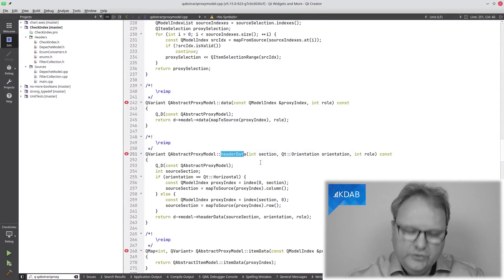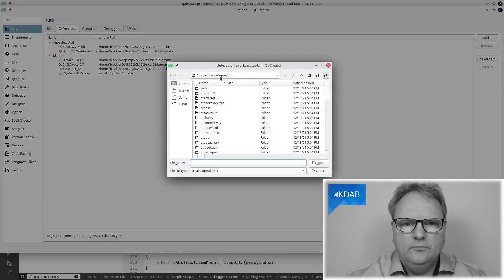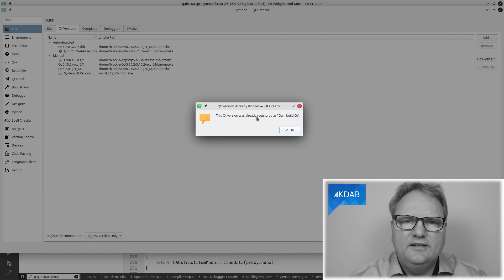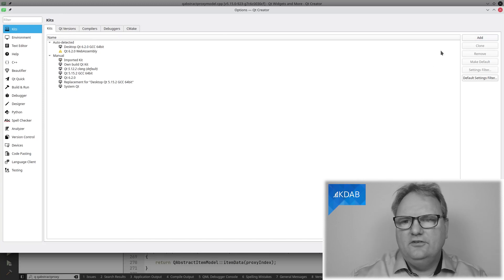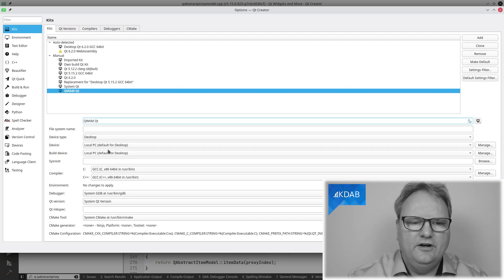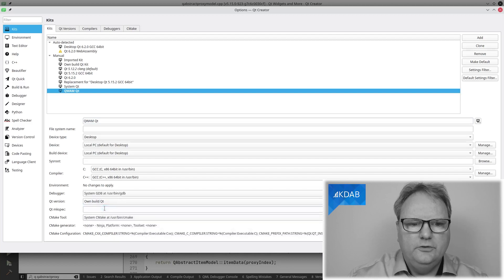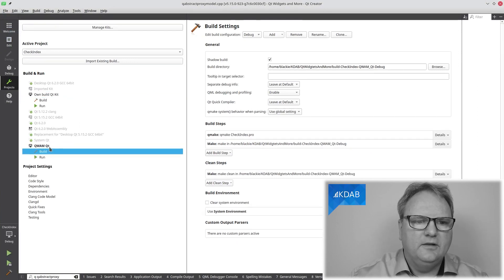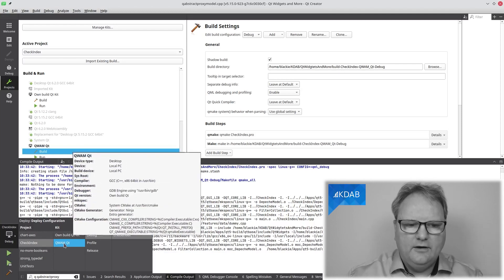Building Qt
Building Qt isn't that hard, and doing so helps you with more accurate position information when you debug your way in to Qt itself.
In this video I'll show you the steps required to do so.

0:00 Why compile your own Qt?
1:12 Cloning and compiling Qt
4:18 Adding your own compiled Qt to Qt Creator